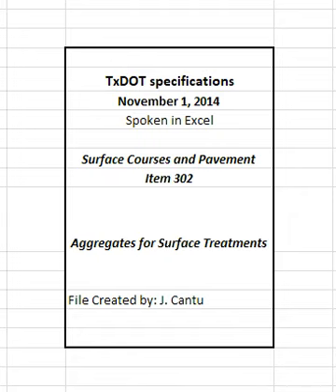TxDOT Item 302 Aggregates for Surface Treatments